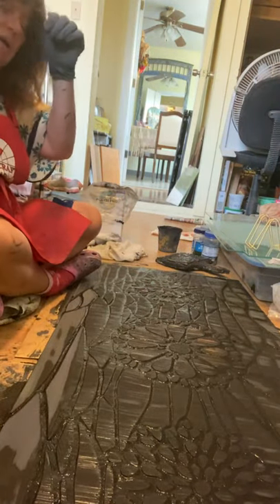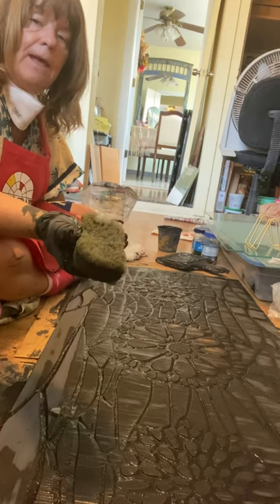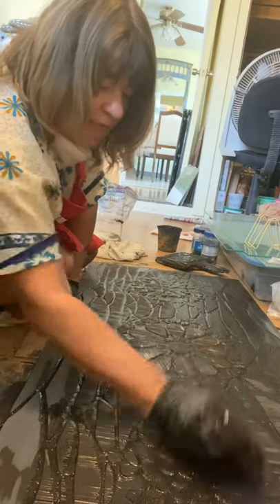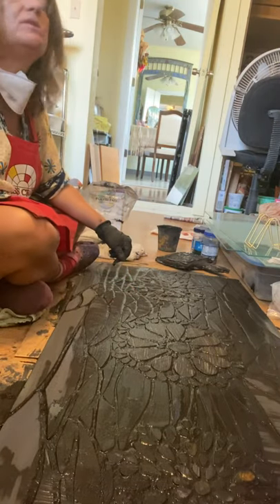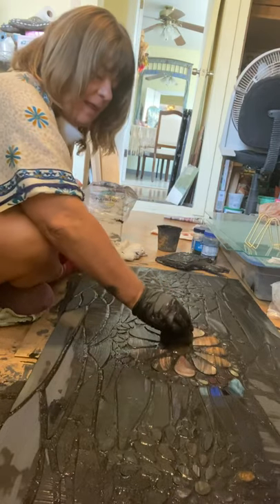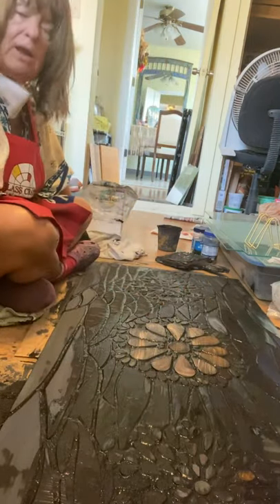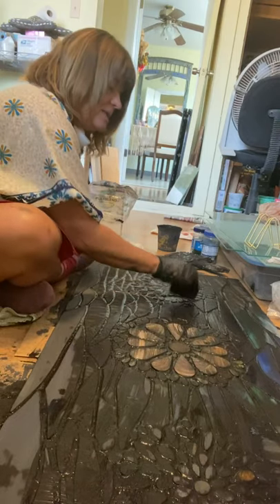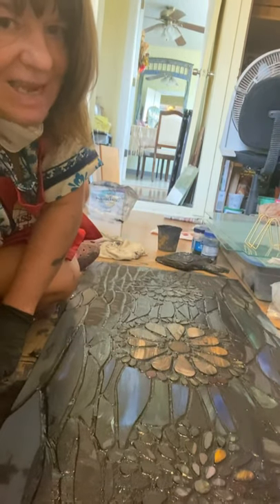Grouting trash to treasure table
This is part two of the grouting of the trash to treasure table. That was made from a 4‘ x 2‘ piece of glass found out by the dumpster. It was the perfect size for a coffee table. By artist Kristi Ellen the Mosaic Shaman